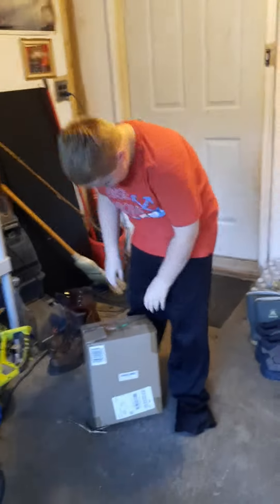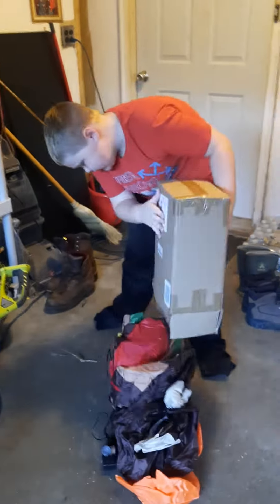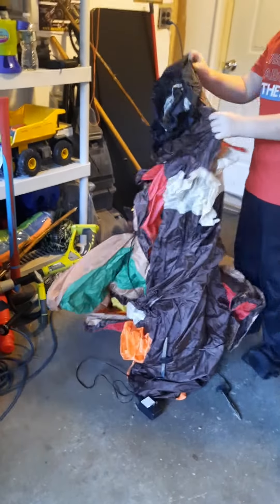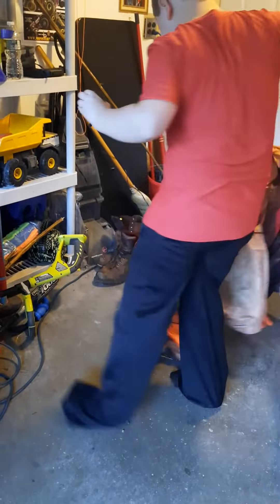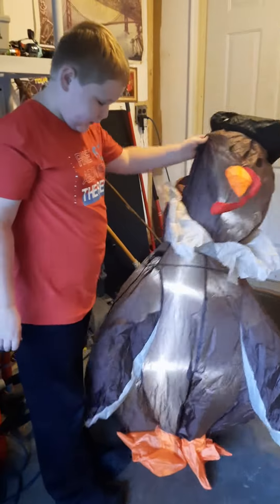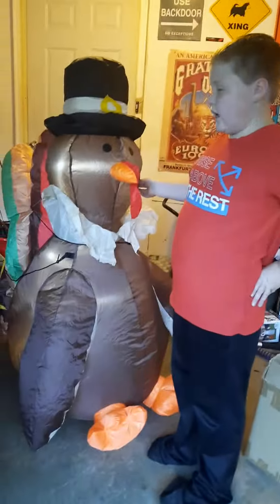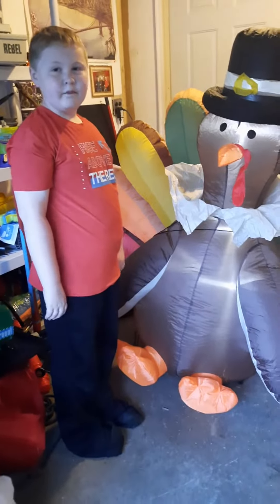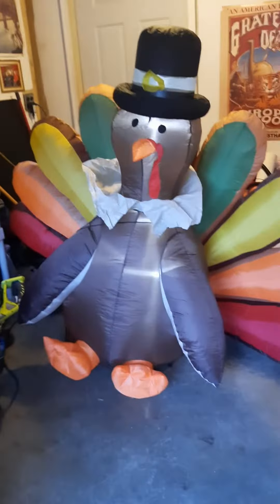unboxing inflatable turkey 2022 before Thanksgiving